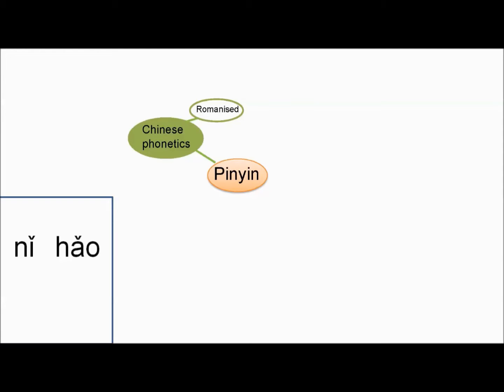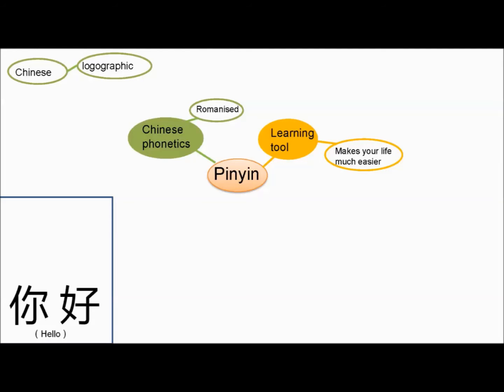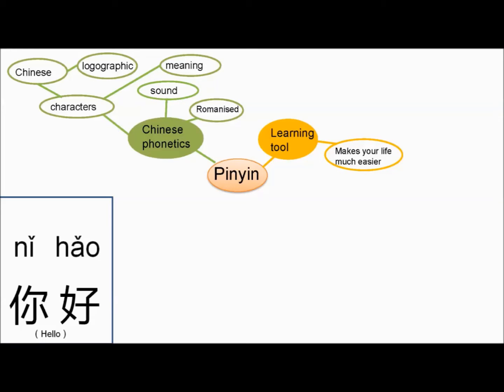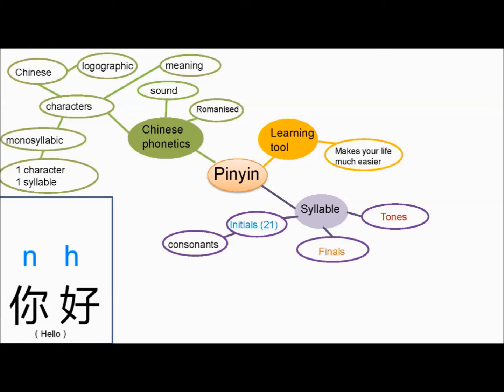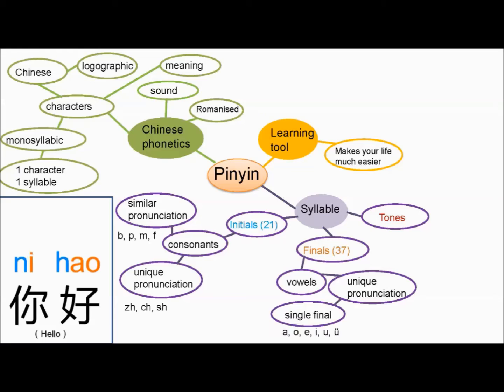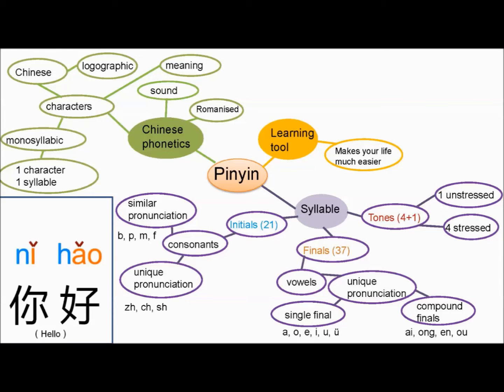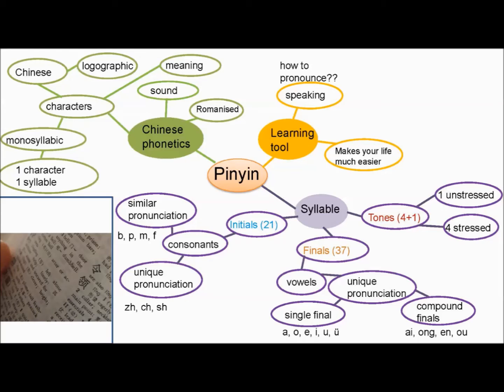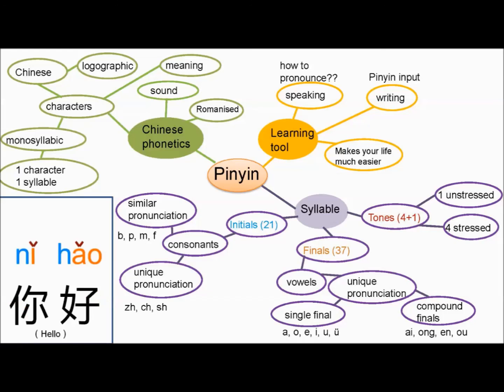Chinese Phonetics Intro_What is Pinyin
A general Introduction of the Chinese Phonetics a.k.a. Pinyin